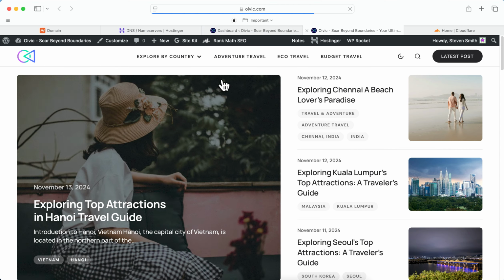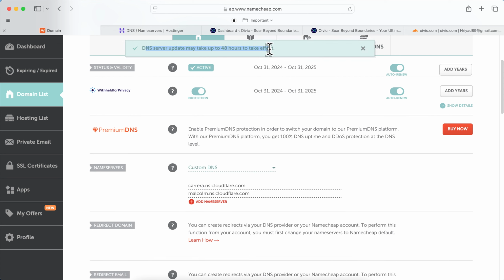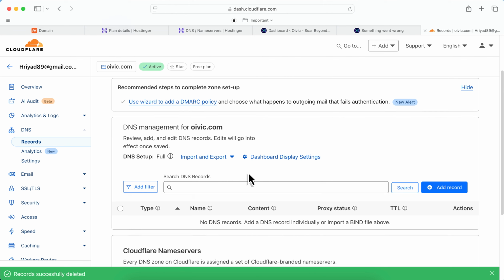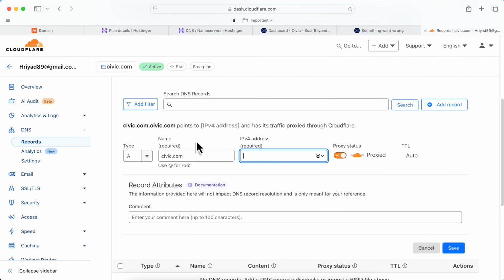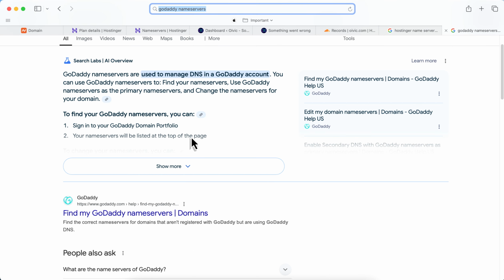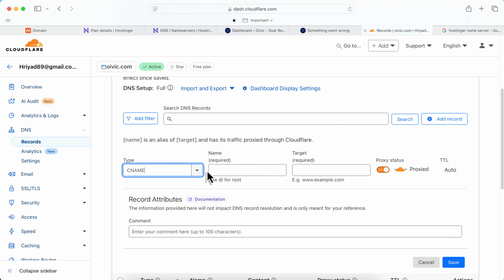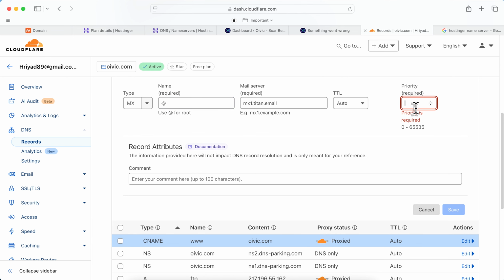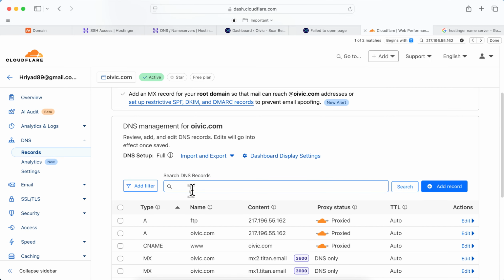Fix CLOUDFLARE DNS Issues FAST and Get Back Online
Are you experiencing issues with Cloudflare DNS after updating your DNS settings? Look no further! In this comprehensive tutorial, we guide you step-by-step on how to resolve common Cloudflare DNS problems, including Error 522. Whether you're a beginner or have some experience, this video covers everything you need to know to troubleshoot and fix Cloudflare DNS errors quickly and efficiently.

By the end of this video, you’ll know:
✅ How to identify DNS-related problems on Cloudflare.
✅ The correct way to update and configure your Cloudflare DNS settings.
✅ Tips to optimize your website's performance and security using Cloudflare.

If you’re new to Cloudflare or just looking for a quick fix to restore your website, this is the ultimate Cloudflare DNS tutorial for you.

💡 Keywords Covered:
✅ Fix Cloudflare DNS Issues
✅ Cloudflare error after updating DNS
✅ DNS troubleshooting for beginners
✅ Cloudflare security and performance tips

Anti Privacy Warning:
This content is copyrighted to Walid Hasan. Legal action will be taken against those who violate the copyright of the following material presented.